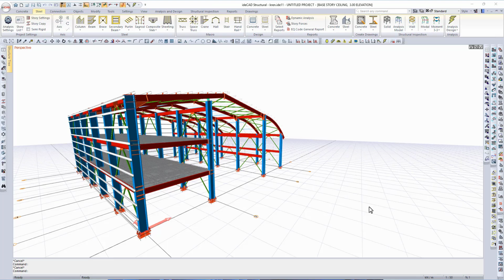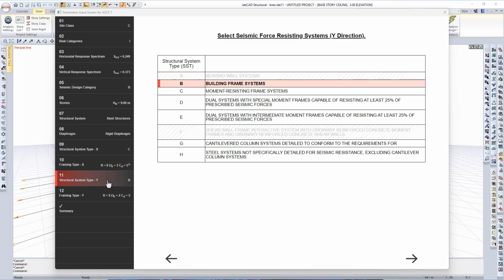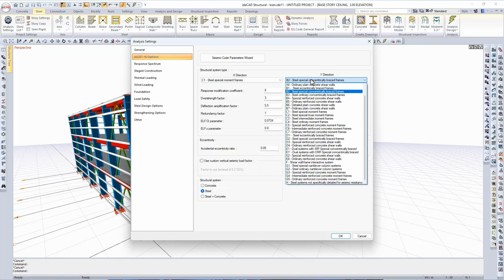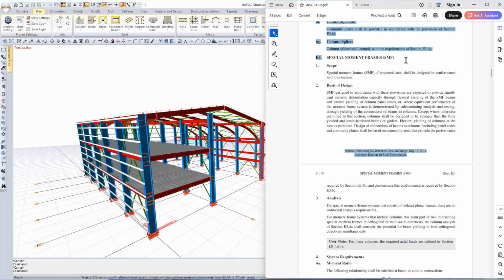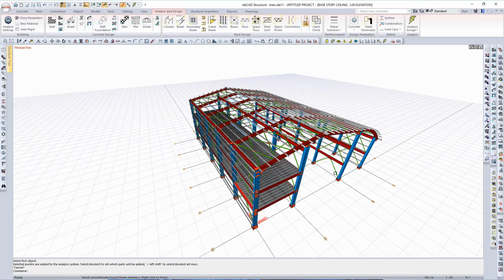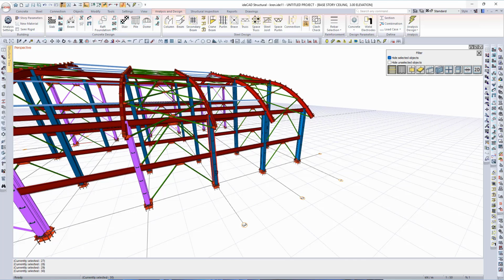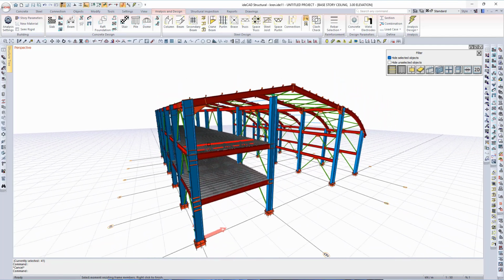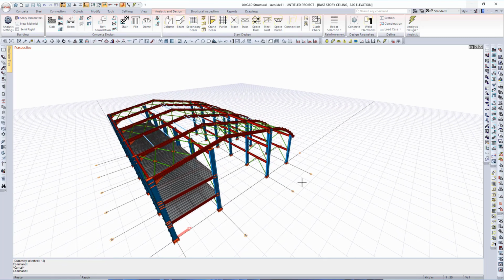Seismic Design Checks in Steel Structures | AISC 341-16 in ideCAD Structural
In this ideCAD Structural tutorial, learn how to perform seismic design checks for steel structures according to AISC 341-16 – Seismic Provisions for Structural Steel Buildings.

We’ll define Special Moment Frames (SMF) and Special Concentrically Braced Frames (SCBF), assign them as seismic force-resisting systems (SFRS), and see how ideCAD automatically applies all required checks for ductility, compactness, and strength.

You’ll learn:
✅ How to define and assign seismic frame types (SMF & SCBF)
✅ How ideCAD applies AISC 341-16 special seismic provisions
✅ Compactness and slenderness checks for members and braces
✅ Column axial force verification with overstrength factor (Ωₒ)
✅ How to confirm assignments and compliance in reports

💡 By assigning seismic frame types correctly, ideCAD ensures your design fully complies with AISC 341-16 and supports safe, code-based structural performance.